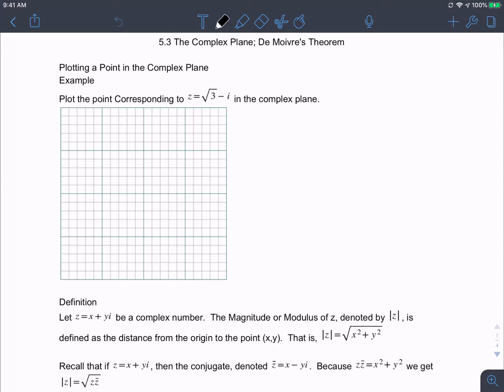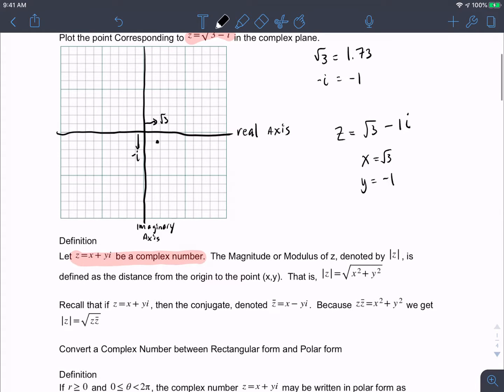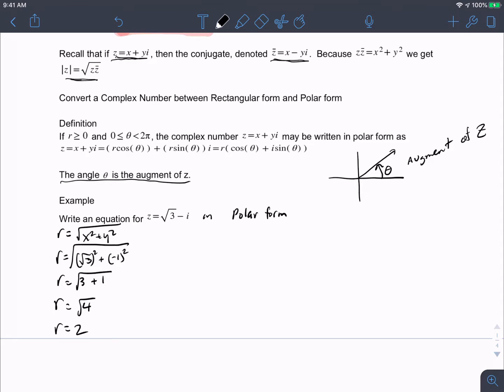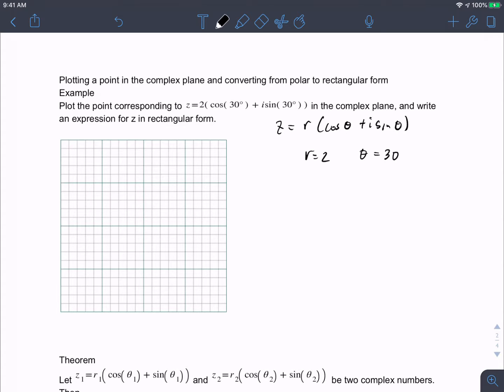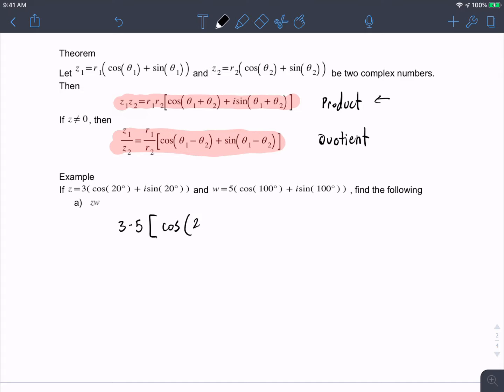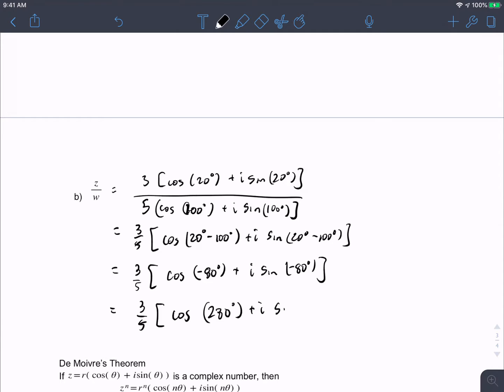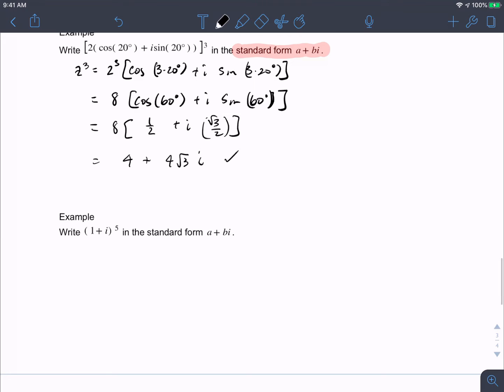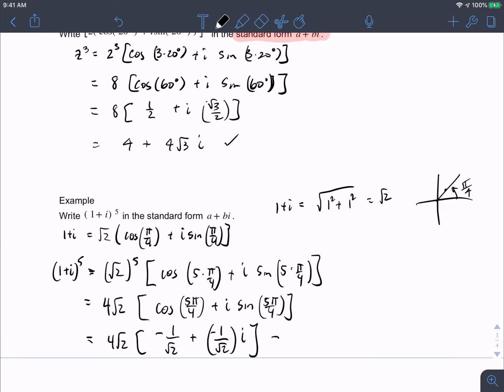5.3 The Complex Plane; DeMoivre's Theorem